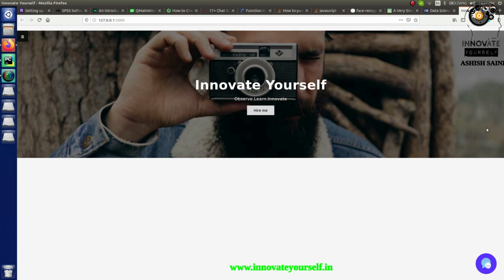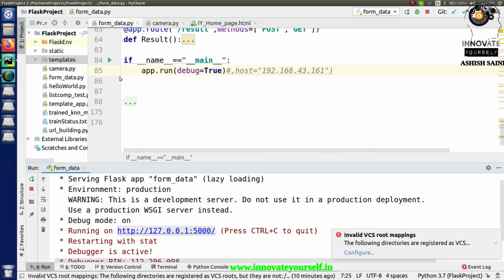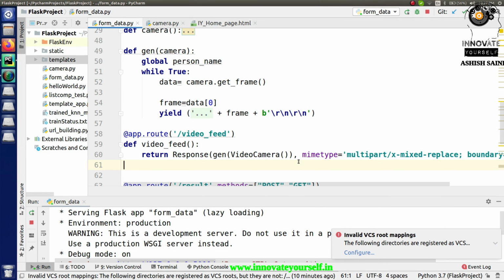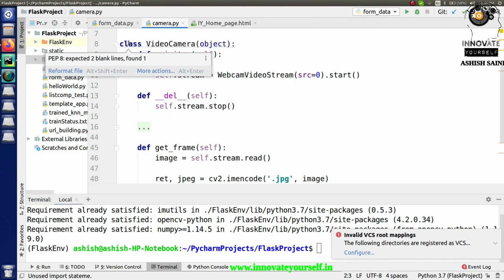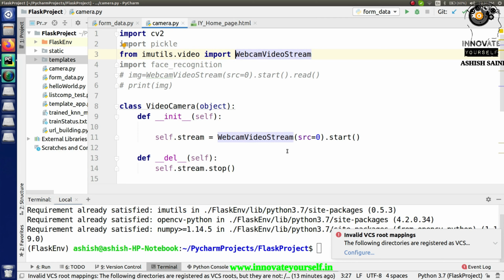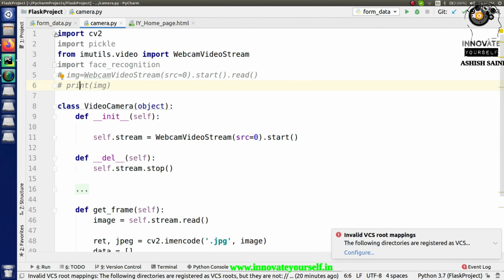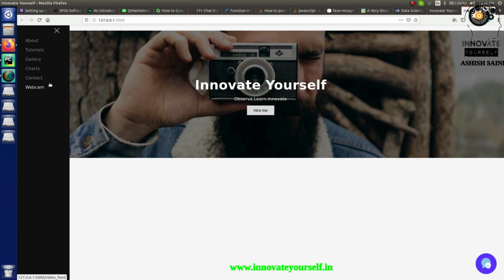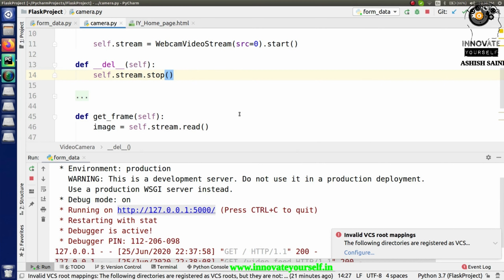How to Integrate Webcam with Flask application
In this session, you will learn how you can
- Integrate webcam with your web application
- Update the image on a webpage without refreshing
- Different packages that need to be installed

Also, you will see how cool this project is, and also you will definitely love to set up this at your home or your workplace. If you are interested and you wish to set up this amazing technology at your workplace or home then you can contact us at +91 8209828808 or you can also visit the

About Ashish Saini:

Ashish Saini is a software developer and a Professional Trainer. He has delivered sessions in the most reputed Colleges/Universities like IIT, NIT, etc. He has trained 15000+ students till now. He also runs a youtube channel and a website named he regularly updates the quality content related to the technology to make the learning easy and interactive. His aim is to provide quality education across the nation and to reduce unemployment to almost negligible and to make everyone happy.

1. Python Programming

2. Machine Learning

3. Artificial Intelligence
4. Rasa chatbot
5. Internet of things

6. Embedded Programming
7. C programming
8. Web development with python